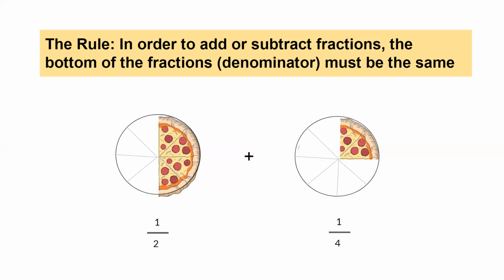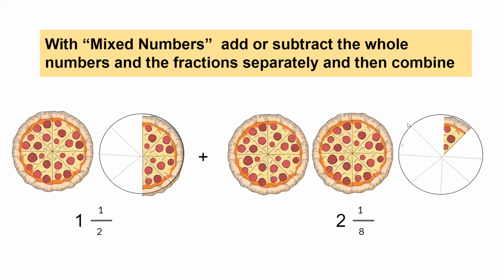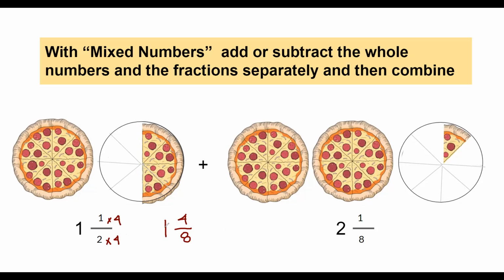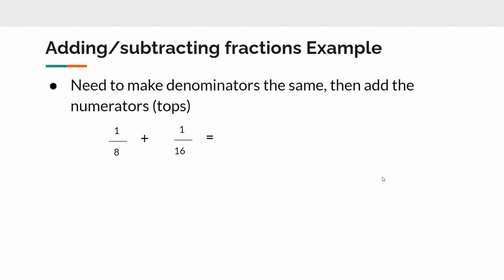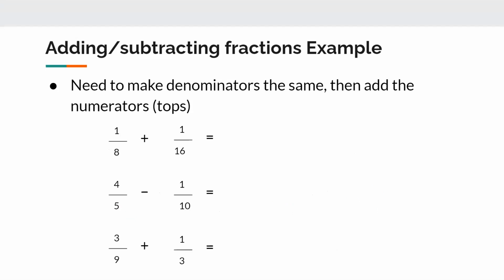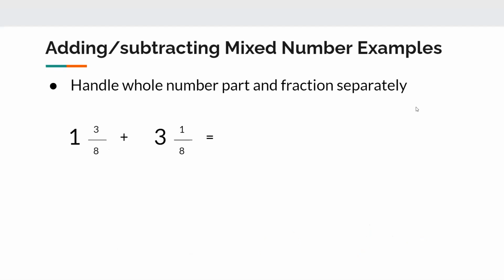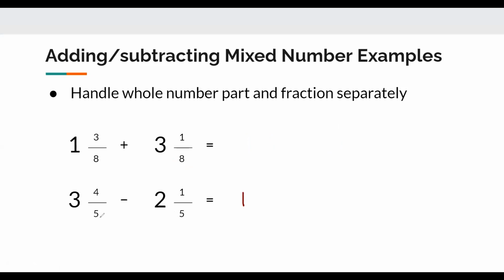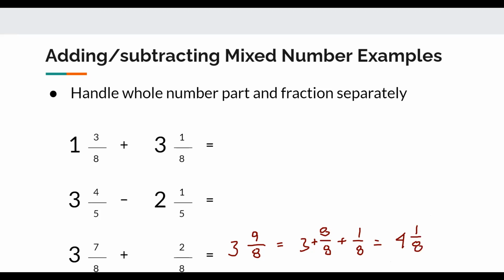1.3 How to Add and Subtract Simple Fractions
A review of the basics of adding and subtracting simple fractions without a calculator.

Use the link below for 10 practice problems related to this lesson.